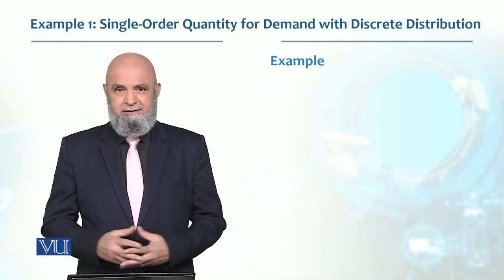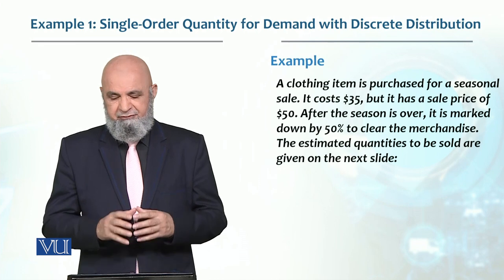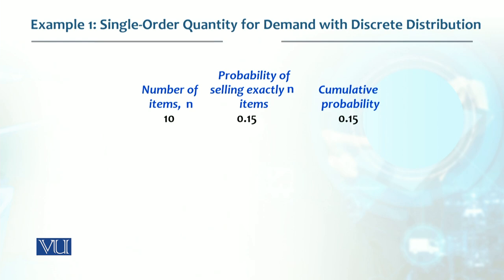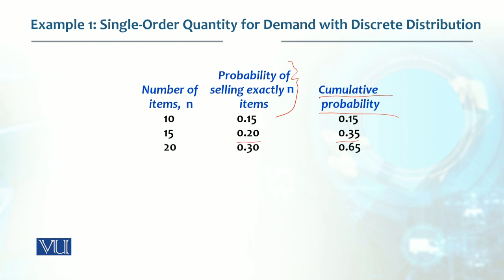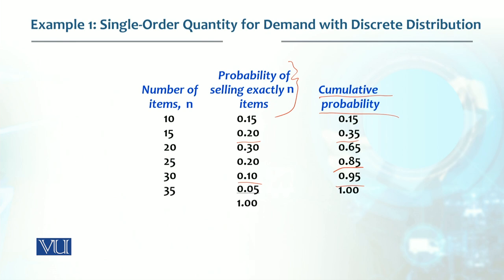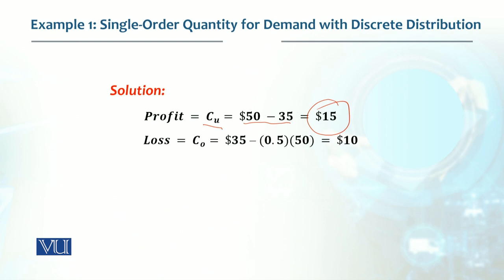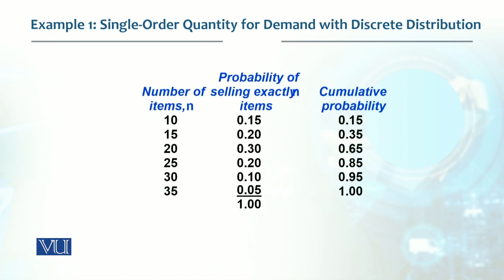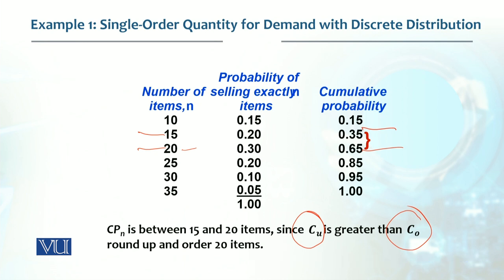Single Order for Demand Discrete Distribution | Production / Operations management | MGT713_Topic103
Topic103 - Example  Single Order for Demand With Discrete Distribution